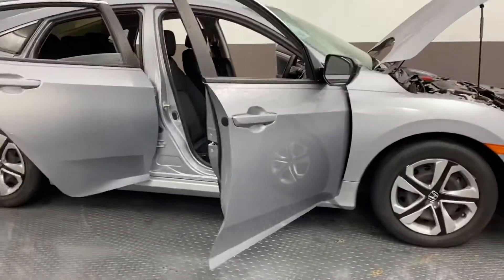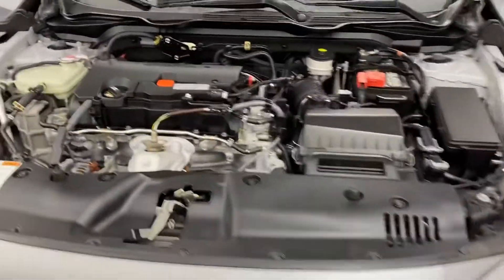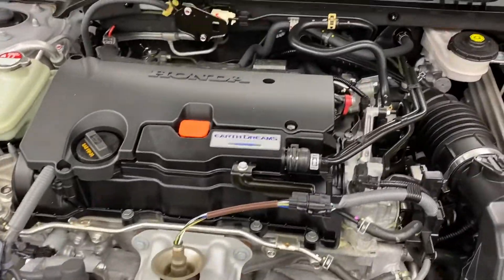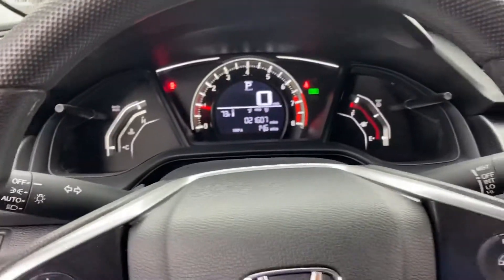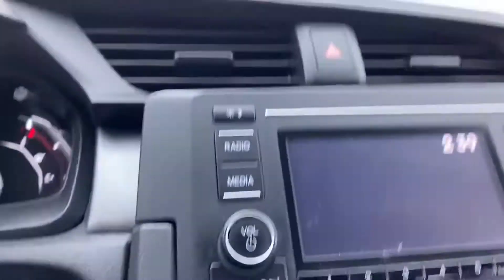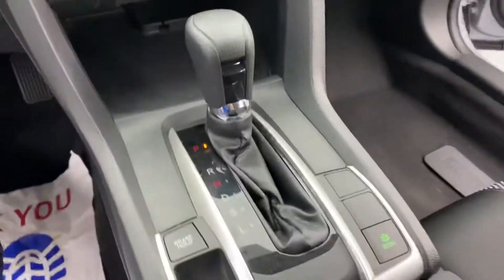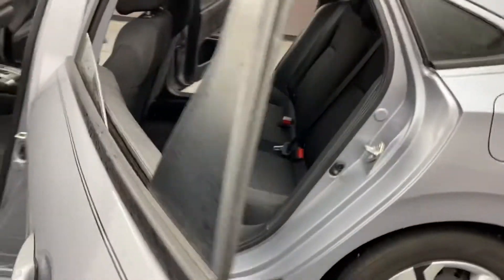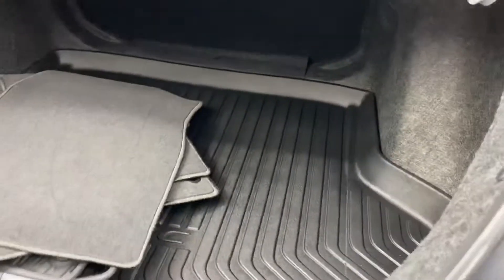2017 Civic Lx